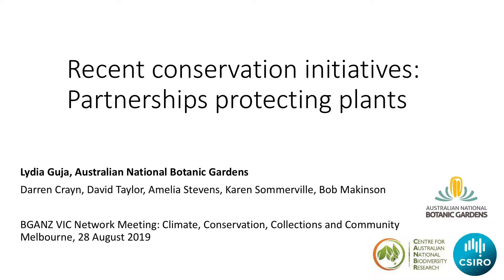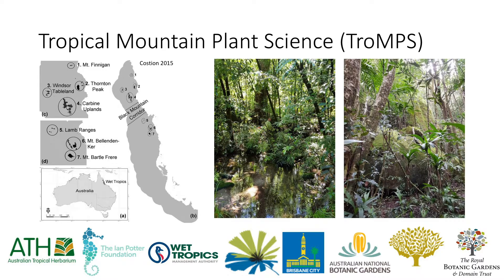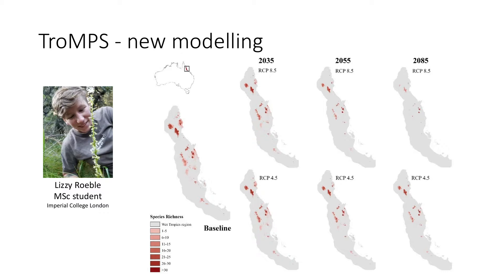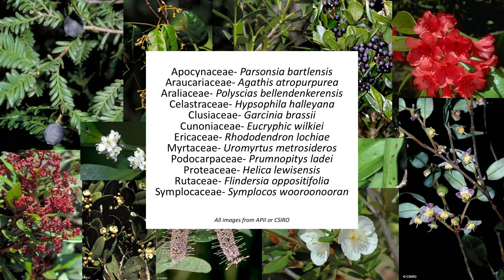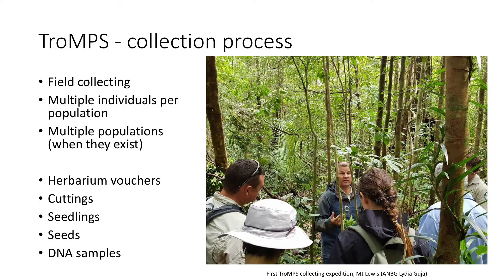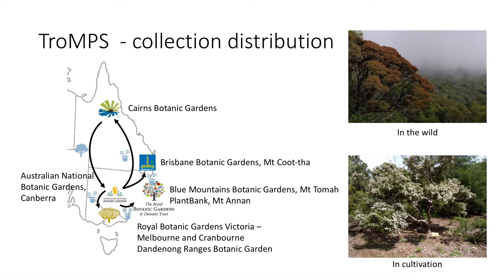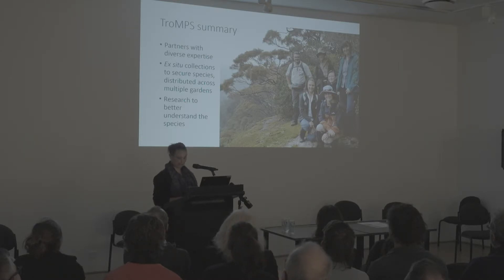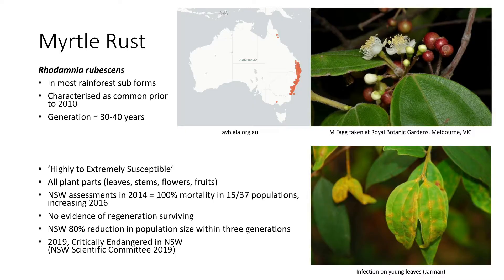Far North Queensland ex situ conservation project and Myrtle Rust S.O.S. species actions— Lydia Guja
Far North Queensland ex situ conservation project and Myrtle Rust S.O.S. species actions — Lydia Guja, Seed Conservation Biologist, Australian National Botanic Gardens, ACT.

BGANZ Victoria Network Meeting: Climate, Conservation, Collections and Community.

Wednesday 28th August 2019
Royal Botanic Gardens Victoria, Domain House, Melbourne, Australia